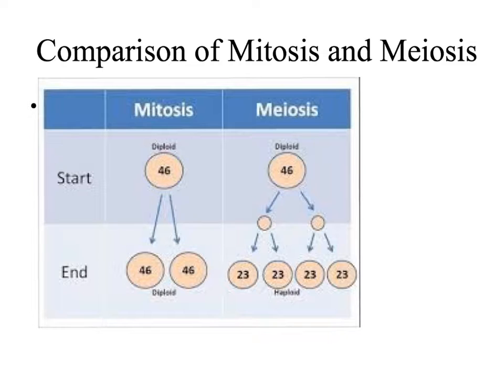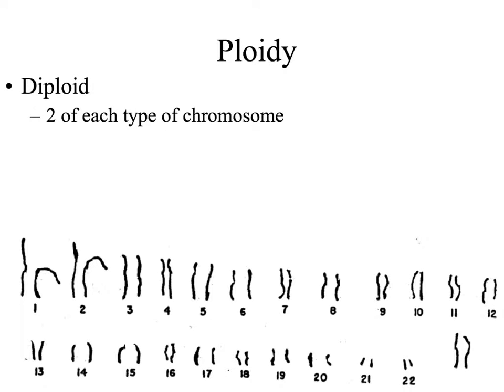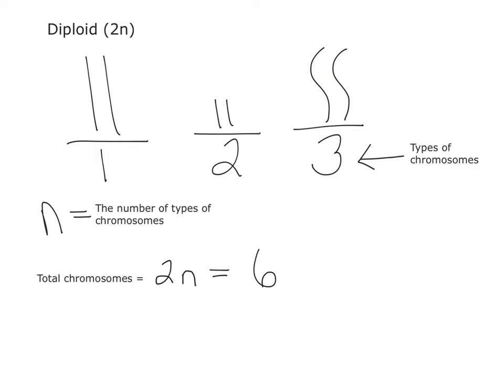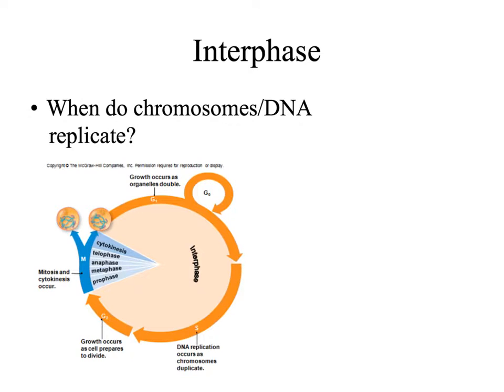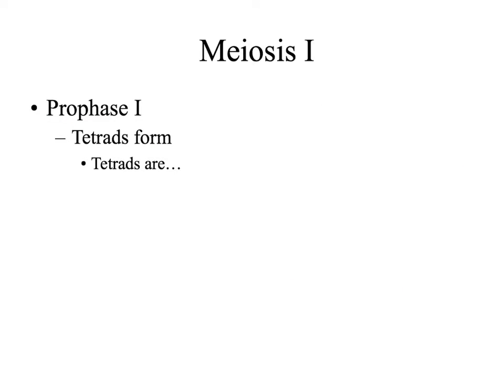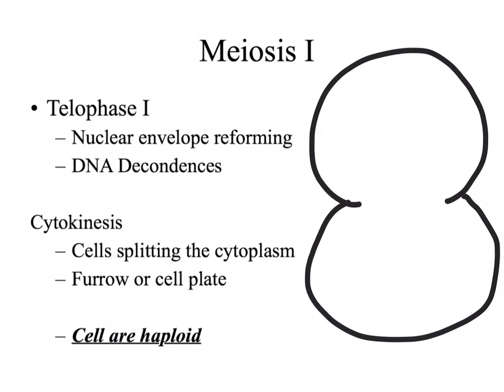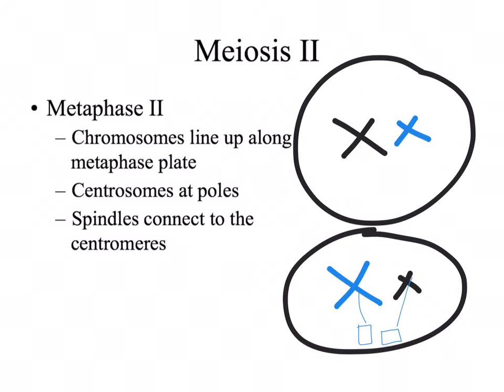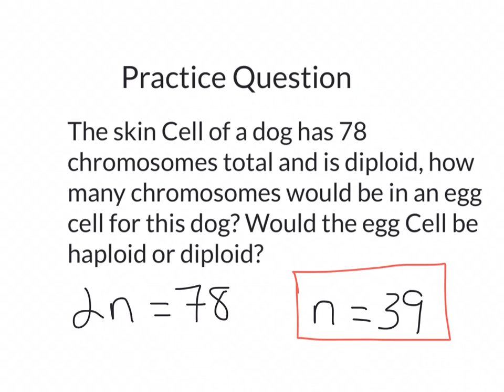Meiosis The Formation of Gametes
An overview of meiosis and chromosome numbers